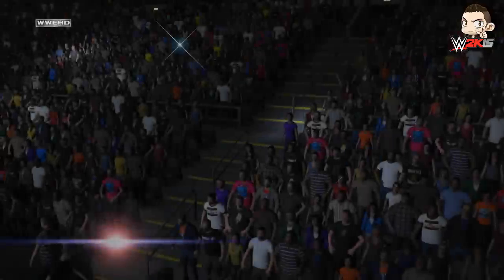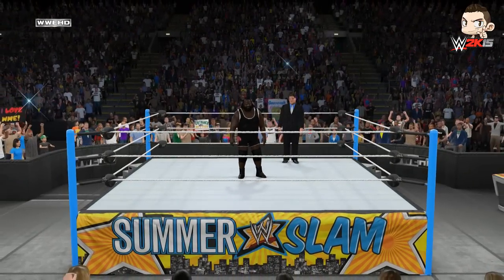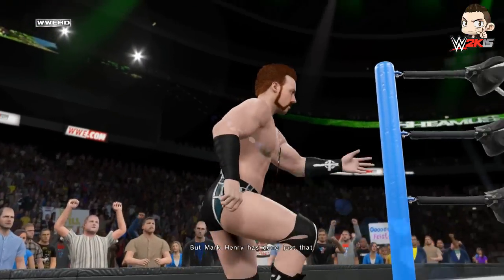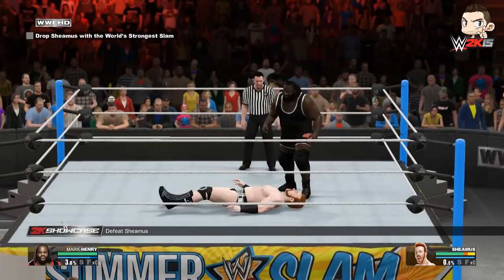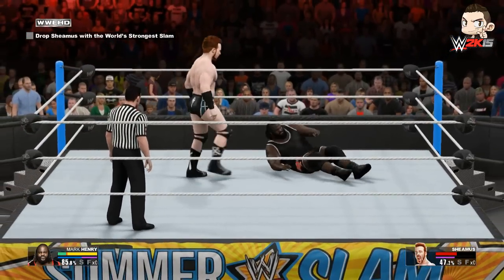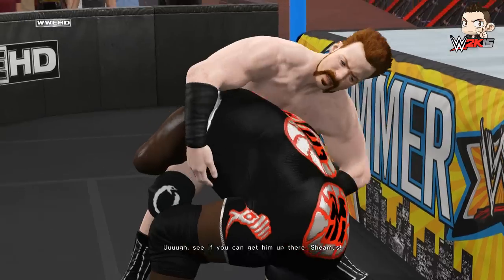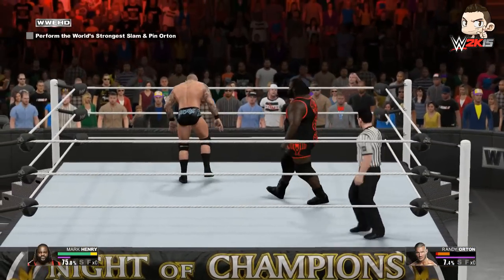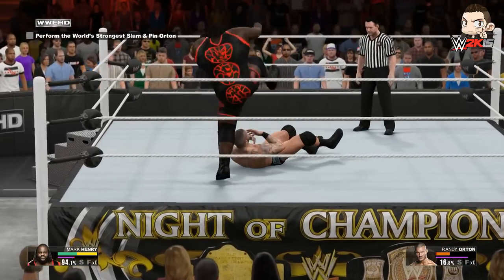WWE 2K15 - 2K Showcase - "HALL OF PAIN" Walkthrough Part 2 [WWE 2K15 Showcase Mode DLC Ep 2]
Welcome to the new 2K Showcase Mode DLC for WWE 2K15 "HALL OF PAIN". This storyline documents the epic rise of Mark Henry in 2011 on his journey towards the World Heavyweight Championship, which led to the birth of the infamous HALL OF PAIN. Relive the magic right here as we unlock every item, costume, & character on our way to completing the 2K Showcase.